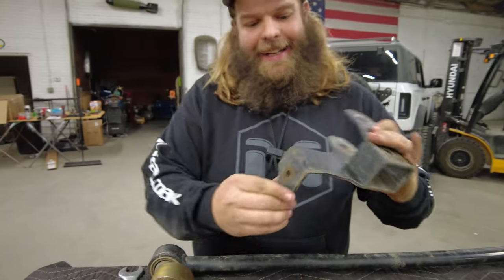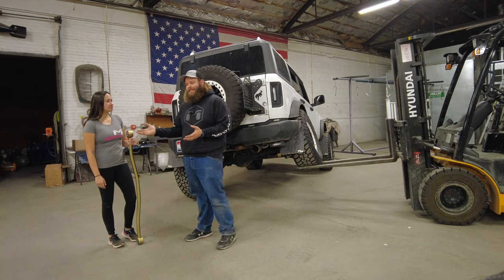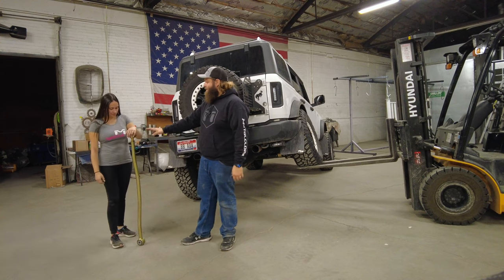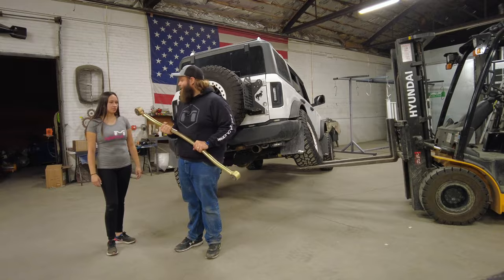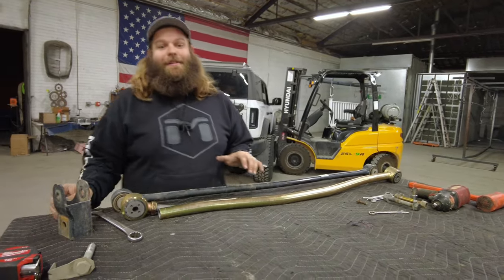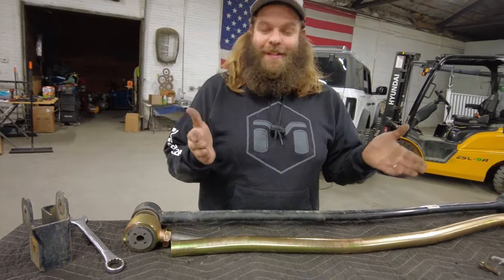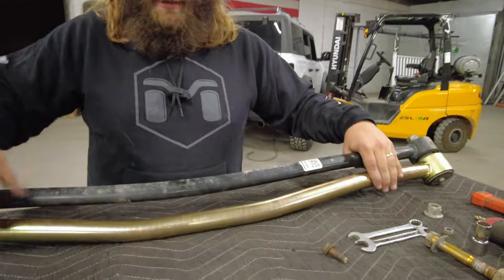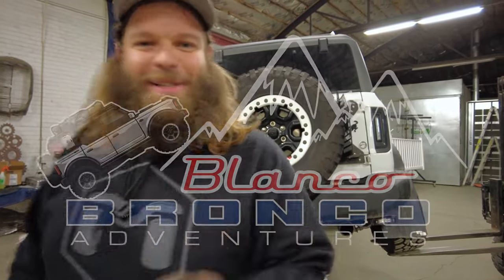New ADJUSTABLE Rear Track Bar from MetalCloak!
Adding some gold to the Blanco Bronco as part of Team Metalcloak!

Features Include:
Solid 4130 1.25 Chromoly Rear
Patented 2 Piece Durotrak Bushings On Both Ends
Adjustable for Length
Precision Locking Nut
Clearance for Factory & Aftermarket Differentials
Gold Zinc Plated for Protection Against the Elements

The Blanco Bronco - Build in Progress!
2022 Ford Bronco Wildtrak - Lux Package

NexGen Bronco Parts and Accessories - Warn 10-S EVO Winch, windshield protective film, Turbosmart Blow-off Valve, ARB Twin compressor with Grimm Off-road Mounting Solution, MORRFLATE two tire inflator/deflator and BMC Recovery Lights, Ford Performance beadlock rings, BMC Lights, Mountains2Metal Rear Tire Reinforcement bracket

MetalCloak - Upper and lower adjustable control arms, adjustable rear track bar
DV8 Offroad - Inner Fender Liners, Elite Series D-rings
General Tire - 35” Grabber X3s
Badass Tents - Roof rack, accessory mounts
Snow's Auto - RC Triple LED fog lights
BroncBuster - BusterBraces, steering upgrades, 1.5” body lift, body gap filler panels with lights and coilovers
3W Liners - Floor and Cargo Mats
Outlaw Broncos - Hood struts, rear cargo light
XKGlow - Spare tire light, XKAlpha Rock Lights
Oracle Lights - Grill letter LED lights, tinted flush mount tail lights